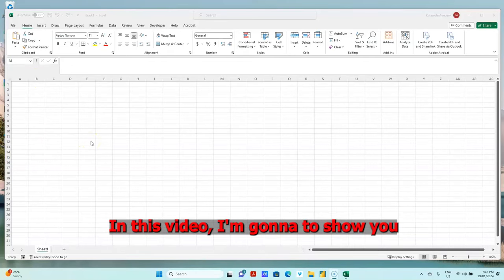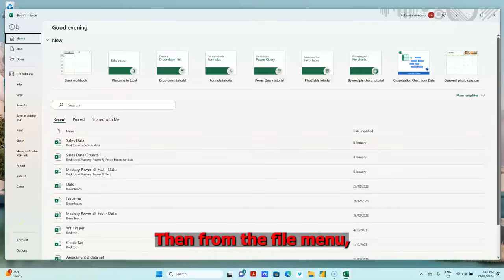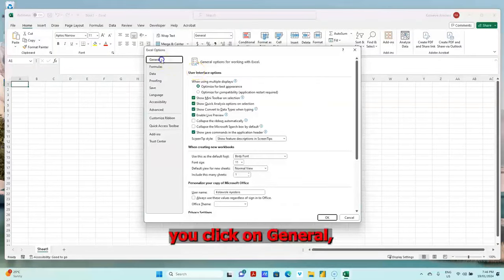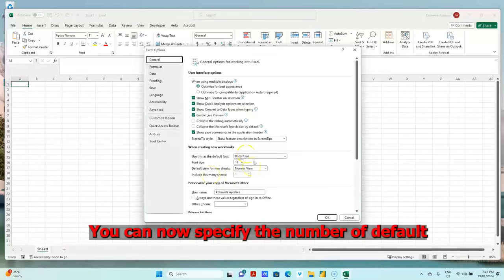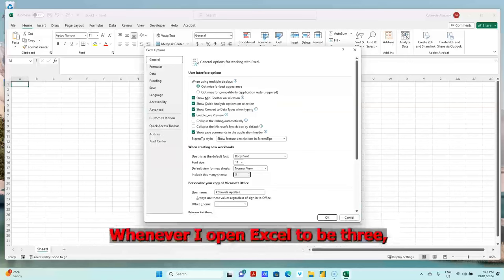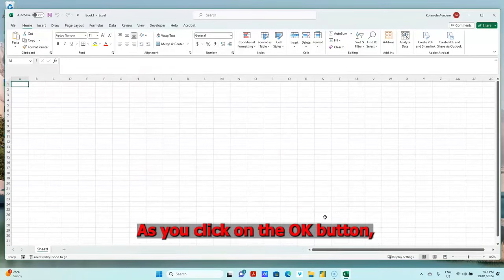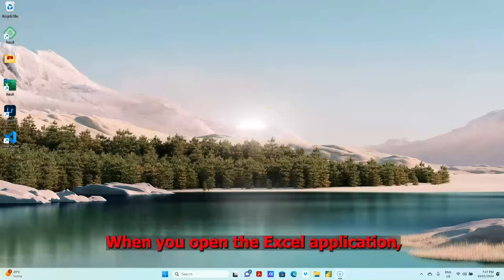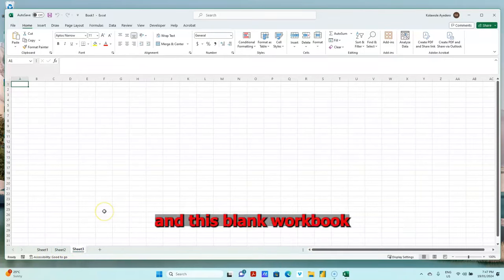How to Change Default Number of Sheet in a Workbook in Excel | Step-by-Step Tutorial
Welcome to our Excel tutorial! 🚀 In this step-by-step guide, we'll show you how to personalize your Excel experience by adjusting the default number of sheets in new workbooks in Excel.